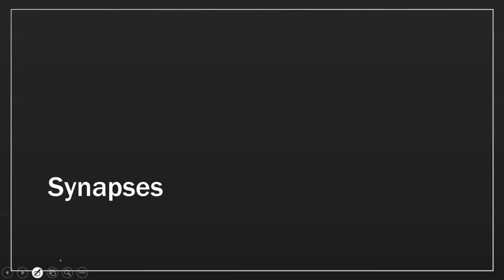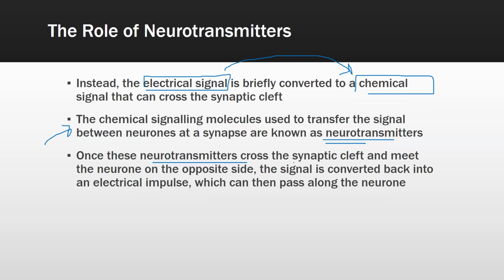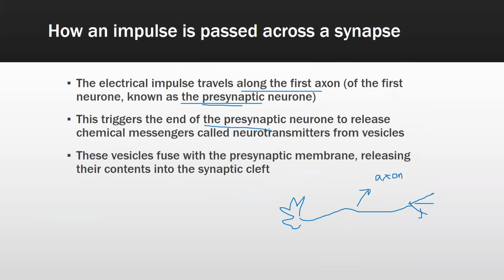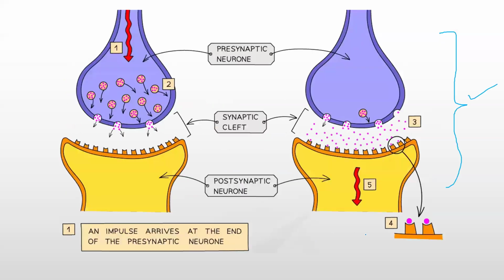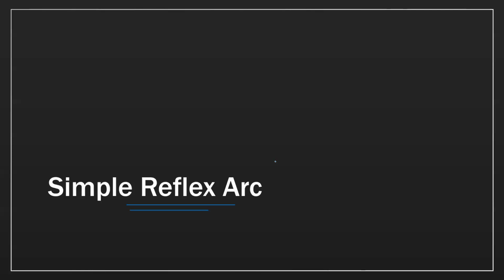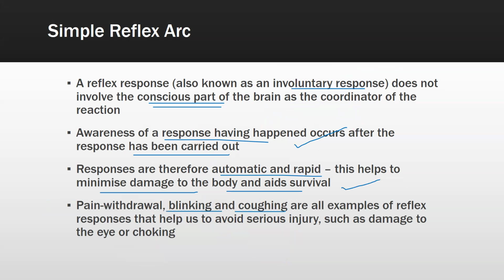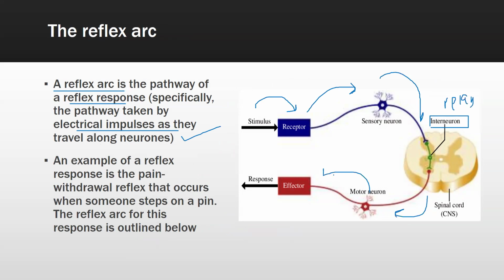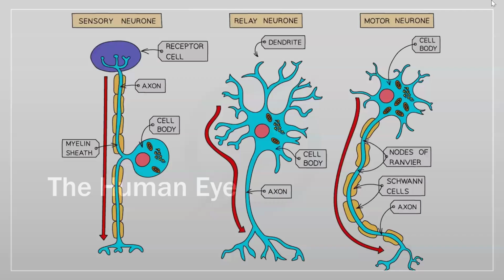Synapses | Coordination | Edexcel IGCSE (9-1) Biology | Virtual Pathways